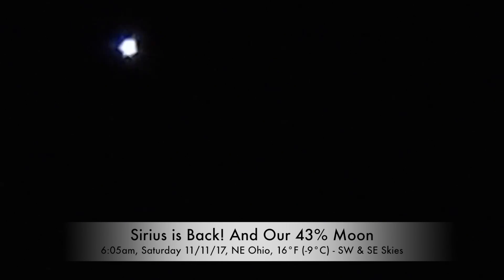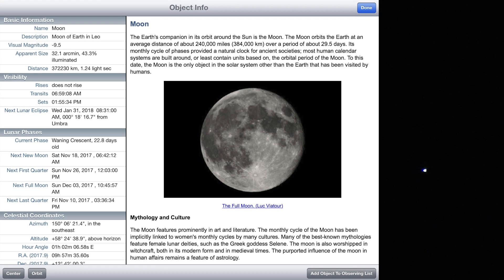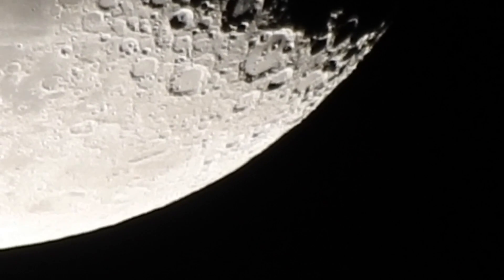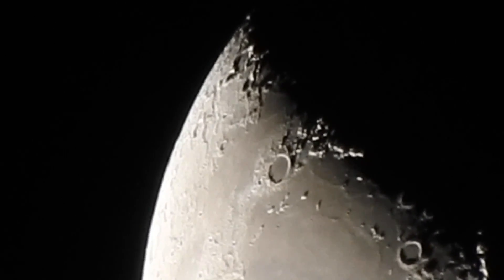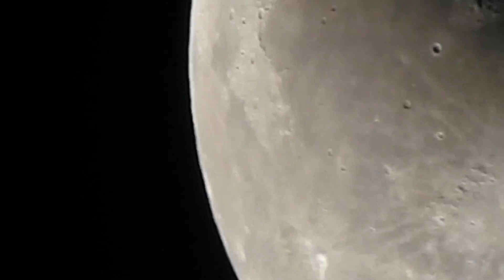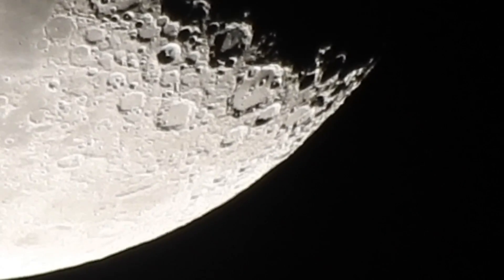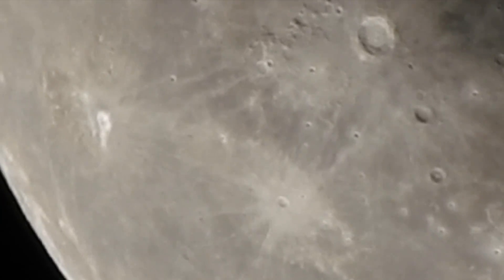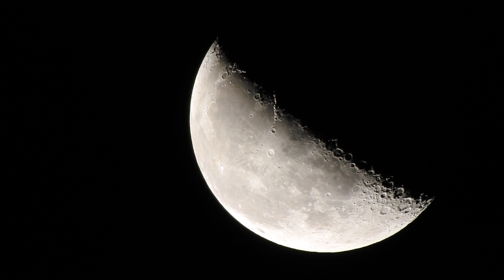Sirius is Back! And Our 43% Moon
Yes, Sirius has already been back for a bit but it's the first footage I've got since last winter. We also have the 43% Moon - testing a crop/zoom of it in iMovie.

Bitter Cold for these old bones! (lol) Had to run warm water over the fingers once back inside. ugh!

6:05am, Saturday 11/11/17, NE Ohio, 16°F (-9°C) - SW & SE Skies